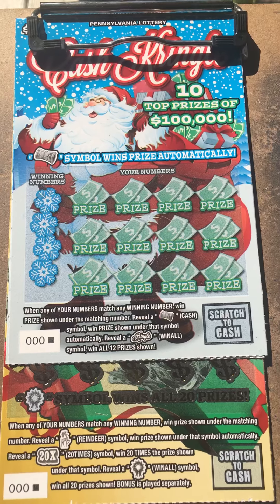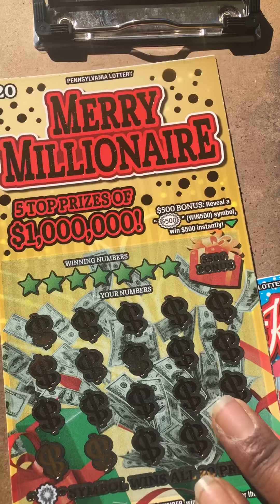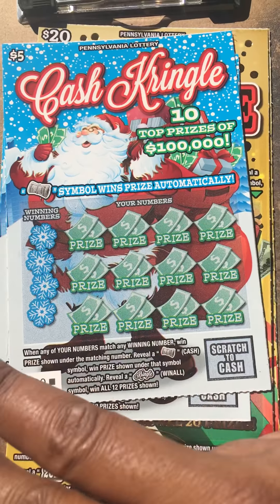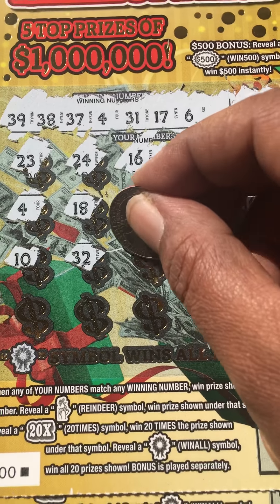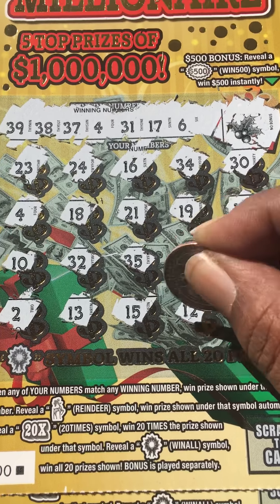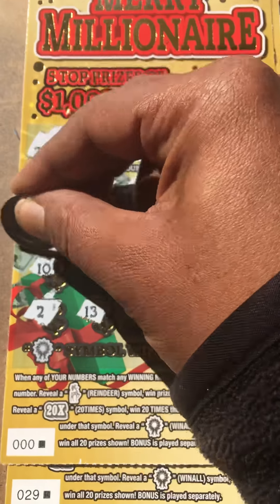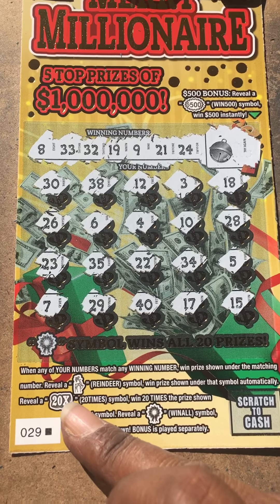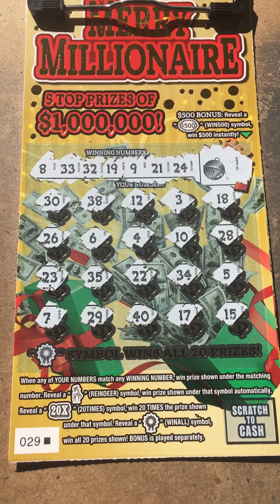NEW PA CHRISTMAS 🎄 TICKETS 😄 GOING LIVE TODAY AT 2:00 pm 😄